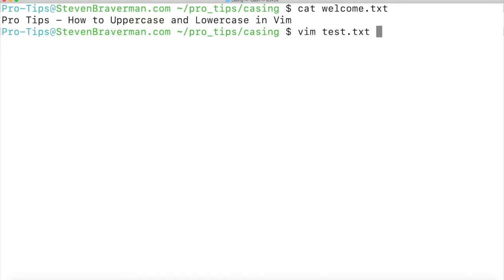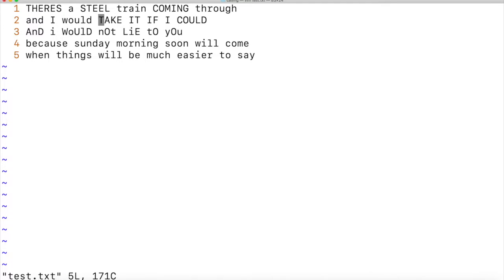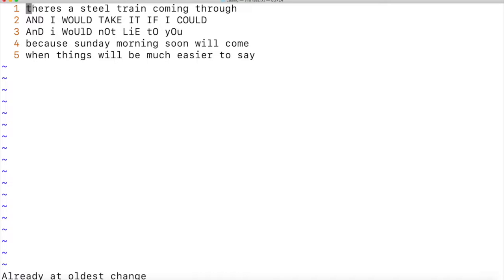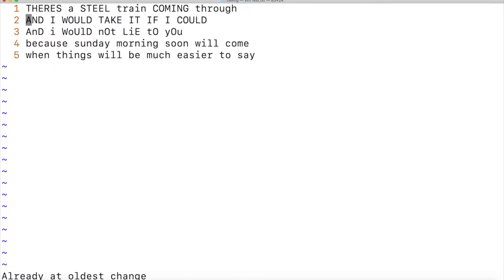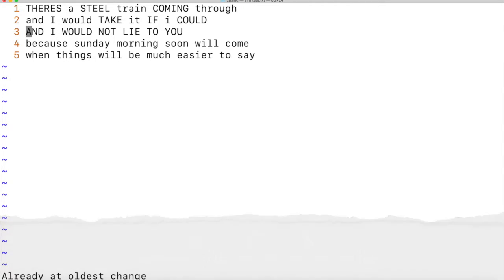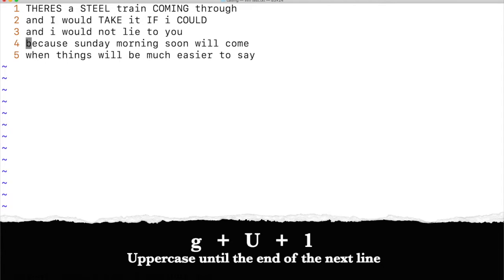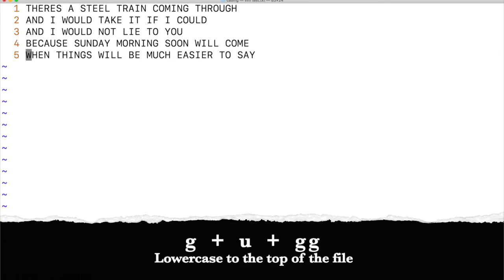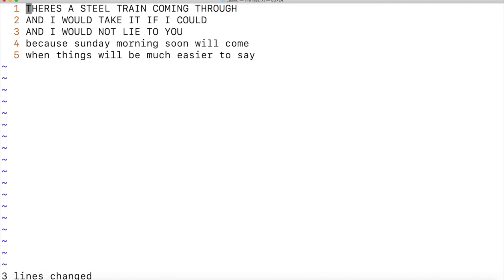How to Uppercase and Lowercase in Vim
Being able to quickly change your text to be uppercase and/or lowercase is an essential (and cool) command you can do in Vim that will speed up your programming skills (and did I mention it was really cool).